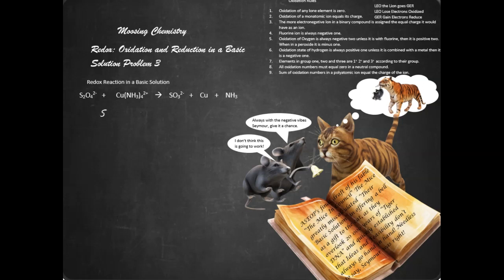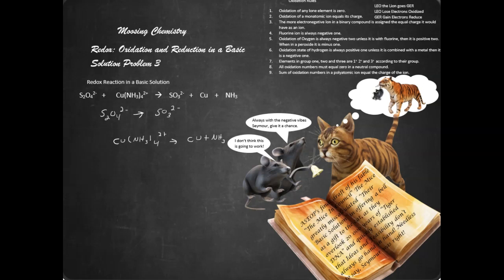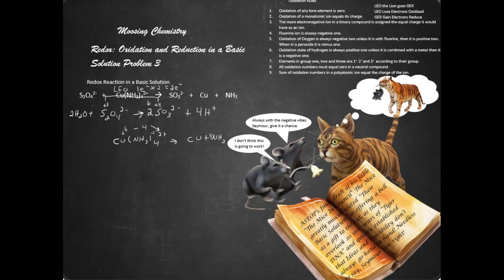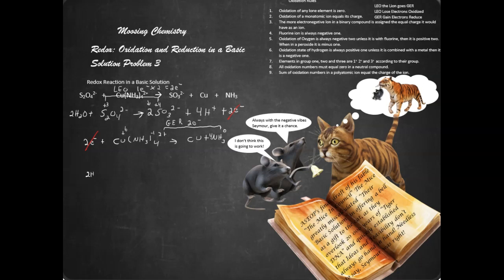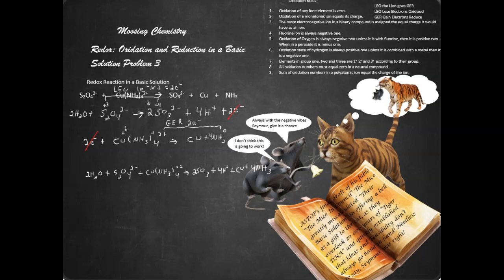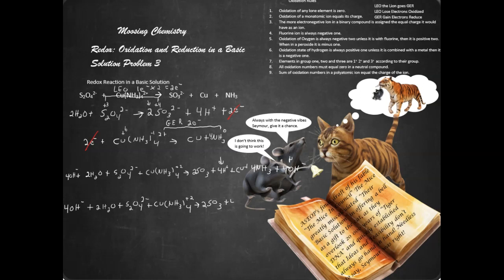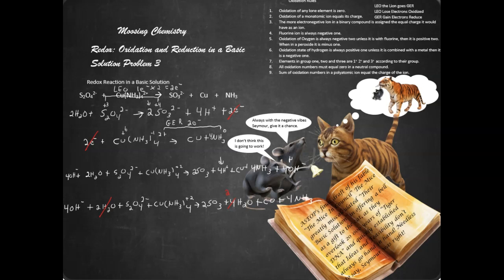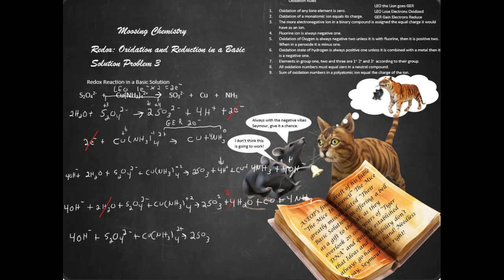Redox: Oxidation and Reduction in a Basic Solution Problem 3